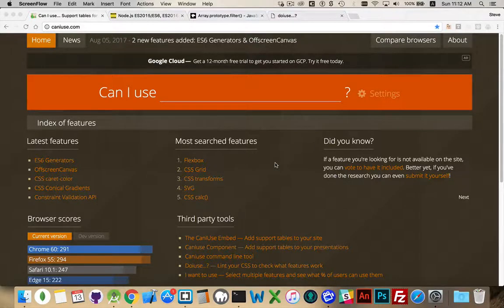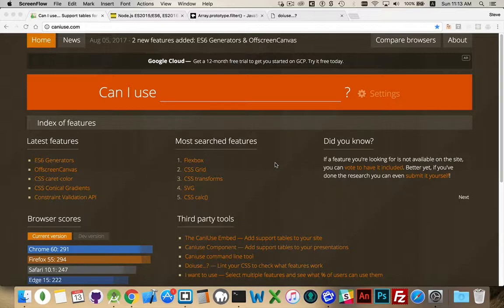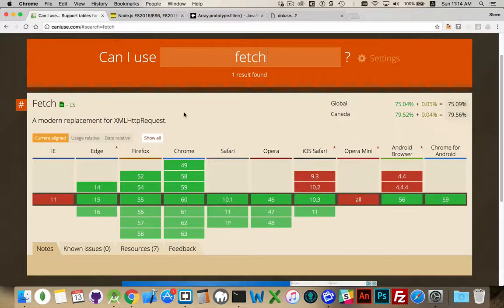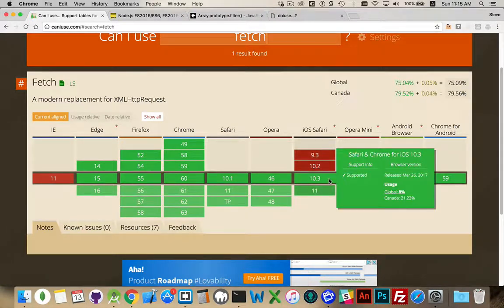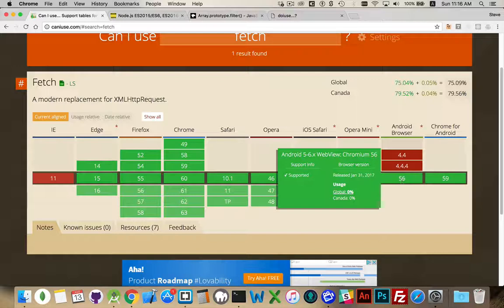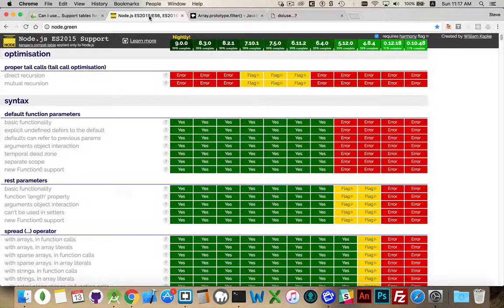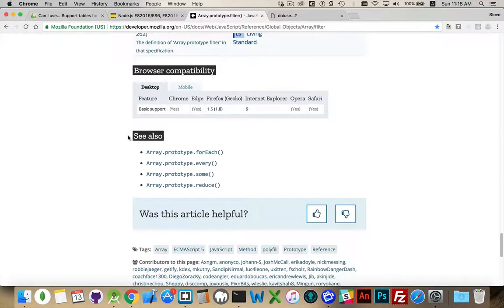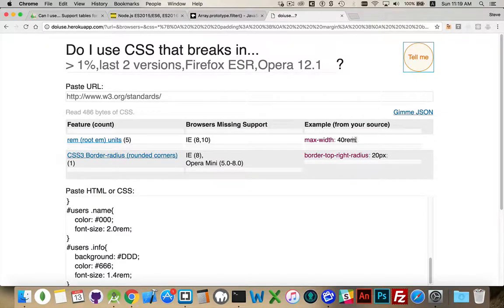Cross-Platform CSS & JavaScript Support Tools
Let's face it, there are a lot of different devices that each support a variety of different browsers. It can be very challenging to know if what you are doing is supported everywhere or, at least, by your target audience.

This video discusses 4 different resources that you can use to answer those questions.